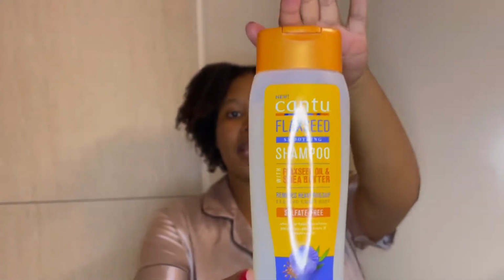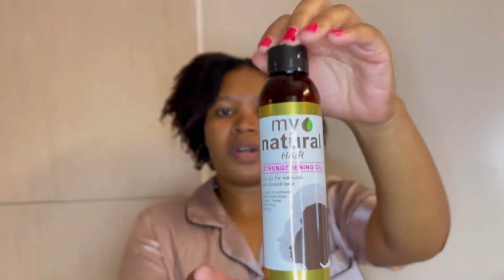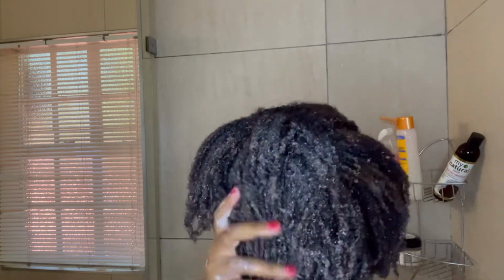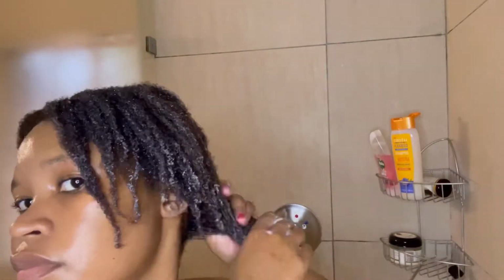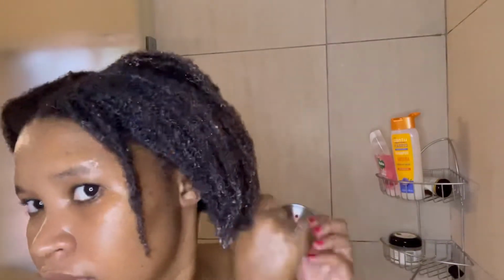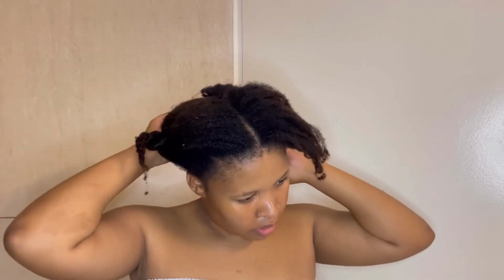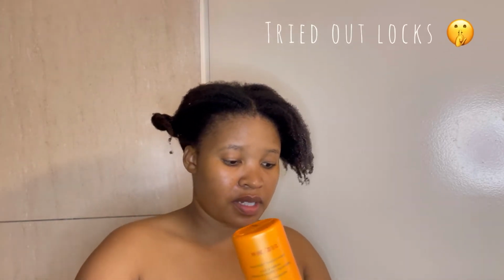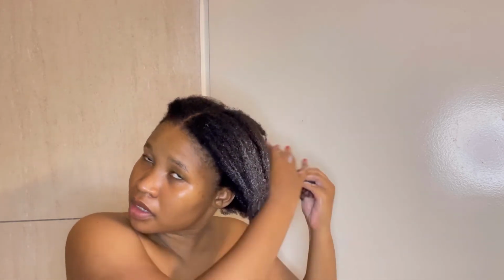DEEP CONDITIONING TREATMENT USING AFROAMARE HEAT CAP | NATURAL HAIR | THATO THANKANE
Hey guys 🥰🥰🤍 . I hope you guys will enjoy this detailed deep conditioning treatment.